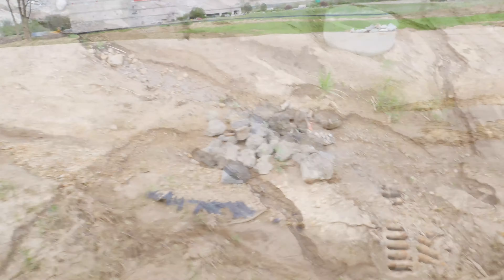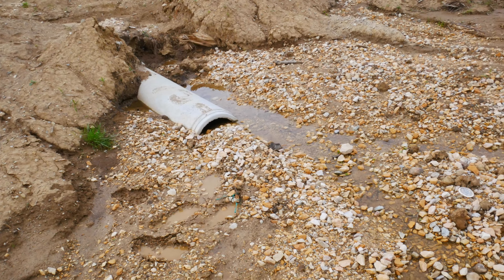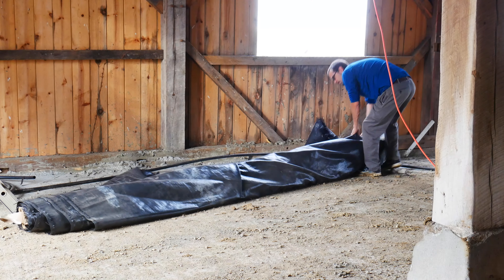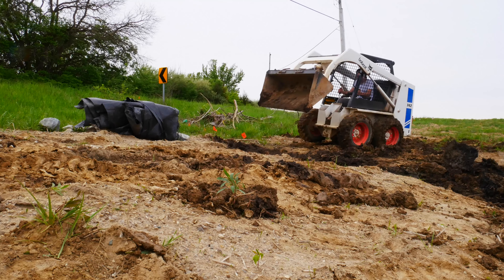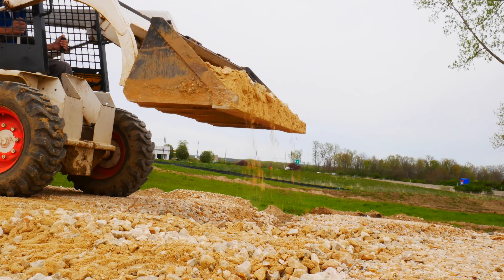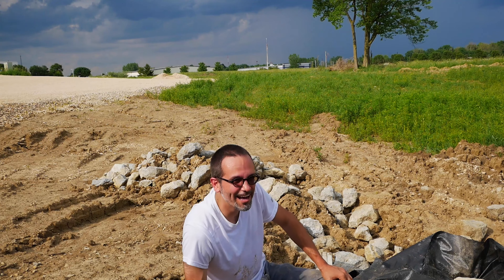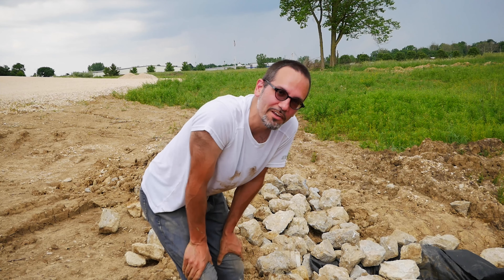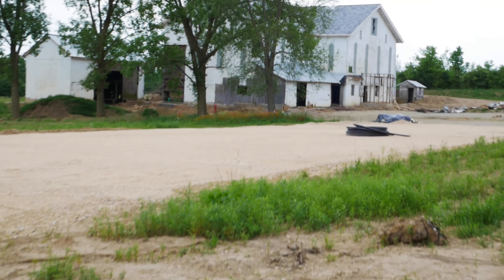The Bicentennial Barn Parking Lot Is Washing Away! - Storm Sewer #2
Back at it once again! All the rain was starting to cause our gravel parking lot that we worked so hard on to wash out into the grass. SoOoOo I must fix it and install some erosion control so it doesn't happen again. We used rip rap and geotextiles for erosion control. I try my best to explain how all the elements on this fix will make it work so I hope it is informative :D

Please support our efforts to save The Bicentennial Barn by watching our full videos and clicking like!

About the Barn
There aren’t many barns like this one left. We have already lost the majority of Ohio’s barns. It is a bank barn and it is well over 100 years old. This old white barn is made of post and beam construction with all original timber framing intact.

Goals for The Barn:
We want to host barn weddings and we believe we can convert this barn into one of the top barn wedding venues in the country. We will preserve the original timber frame and siding, while making it fully heated and air conditioned. As a wedding venue, the barn will accommodate up to 290 people. We eventually hope to add farm wedding and agritourism elements.

The ThatsMyProperty Channel is a Husband and Wife duo learning property development by the seat of our pants. We are currently attempting to save and renovate The Bicentennial Barn, our biggest project to date. We will also be starting a multifamily housing effort soon.

About Us
We have been flipping, selling, and renting distressed houses in the Dayton Ohio area since 2012. We are new to property development and vlogging as we go. Converting a 100+ year old agricultural structure on a land with no utilities into a fully conditioned high occupancy structure is proving to be the most difficult project we could have picked. In the end we hope to learn a lot and have one of the best rustic wedding venues around.

Rent the Barn?
Please keep us in mind if you are looking for wedding venues and wedding reception venues! We are now taking bookings for 2021 and 2022.